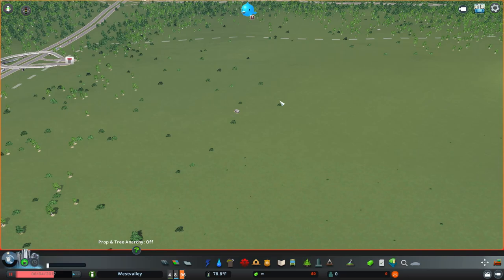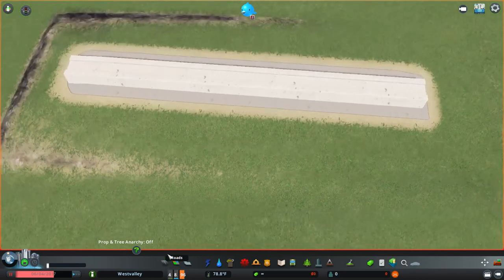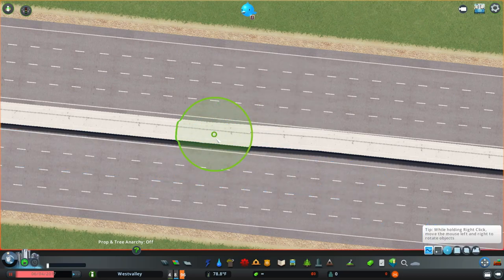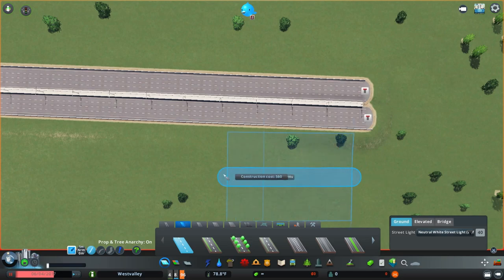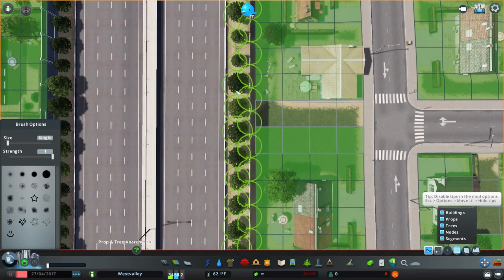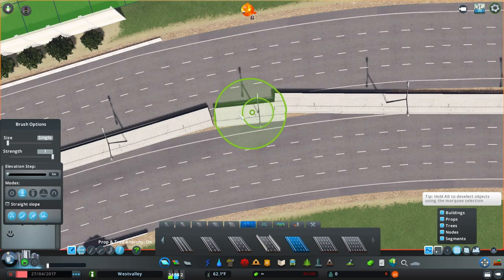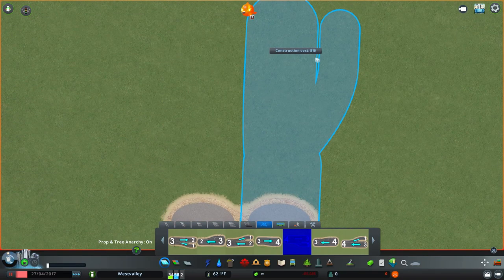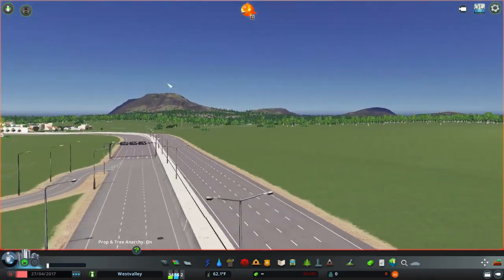Cities: Skylines - More Realistic Urban or Suburban Highway Build - 2017 Tutorial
This video explains how to make a more realistic compact urban or suburban highway/freeway inside Cities: Skylines.

It goes through the process step by step of building a realistic highway using the mods and assets in the description.